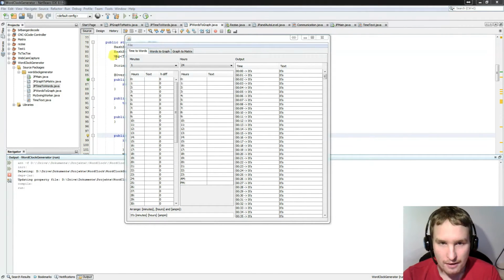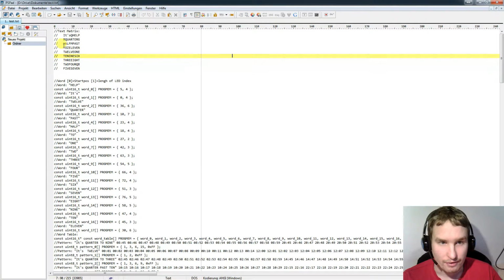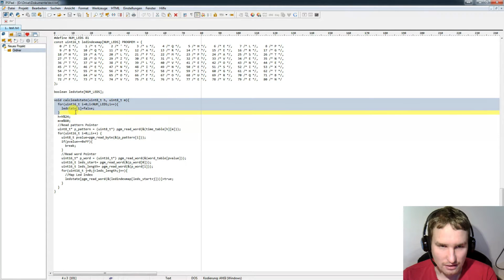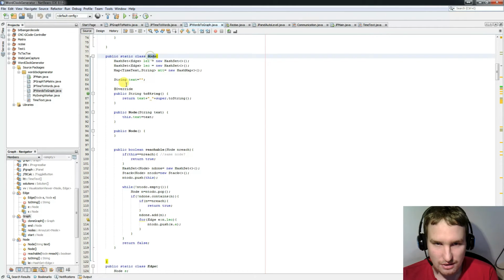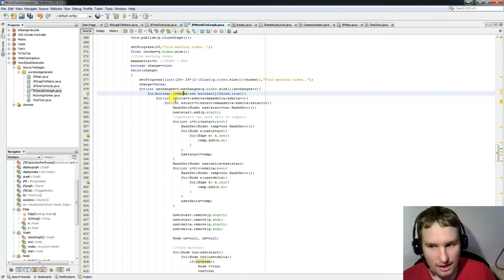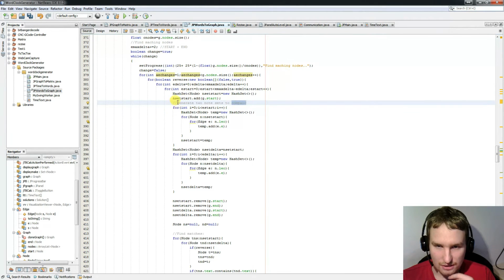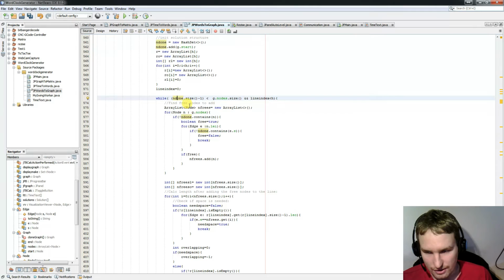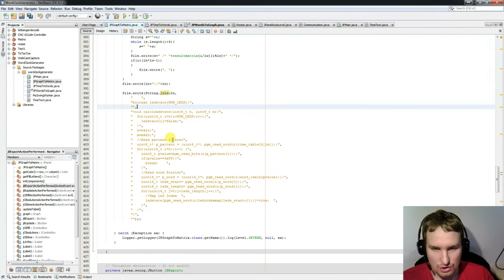Tutorial Word Clock Generator [en]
Word Clock Generator